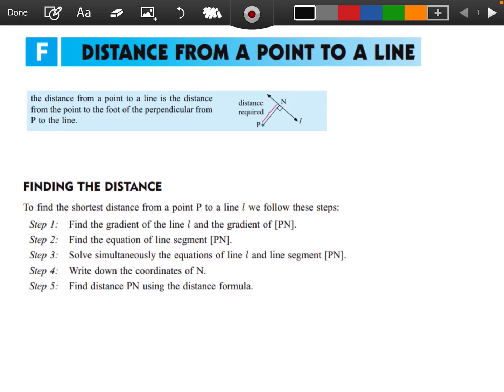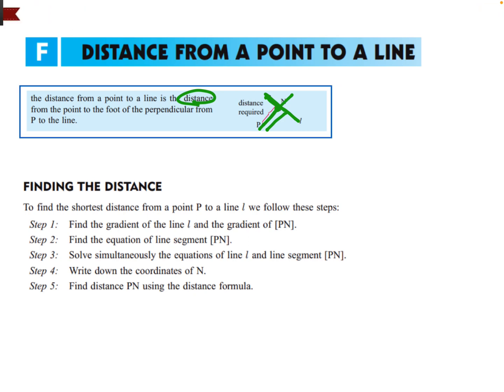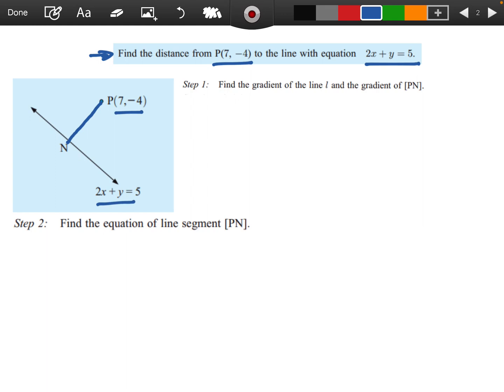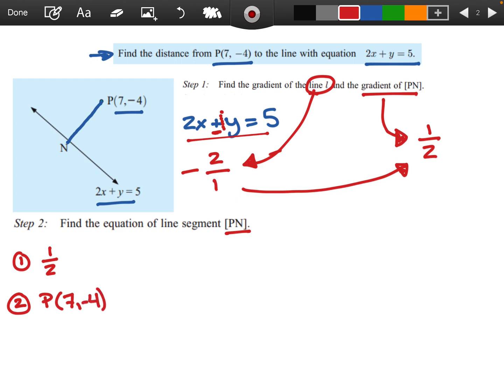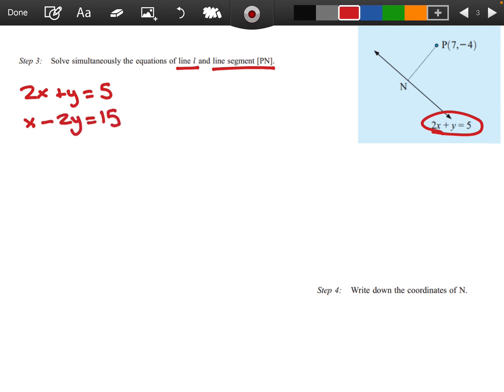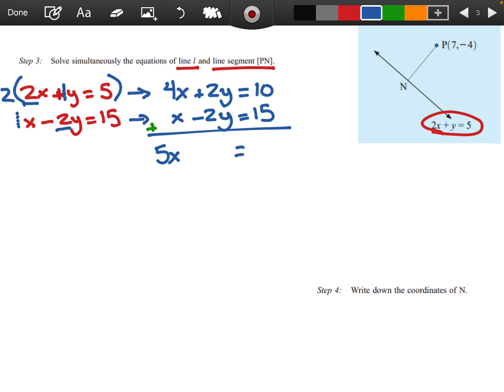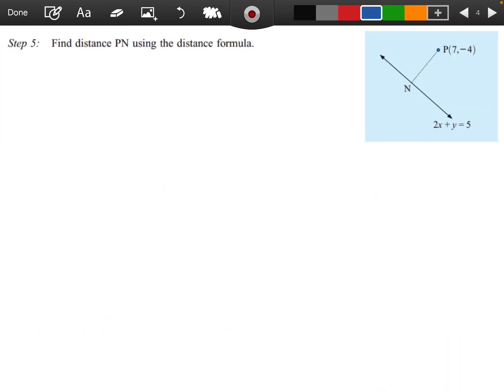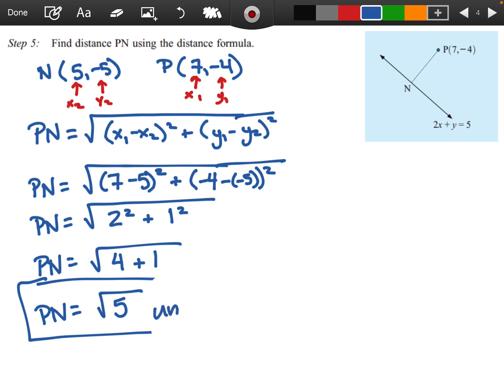Distance from a Point to a Line